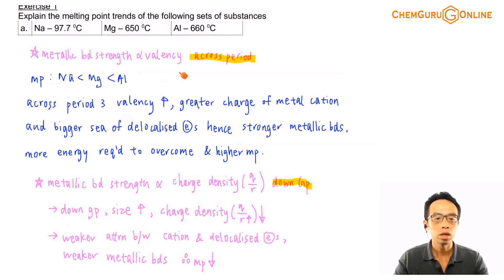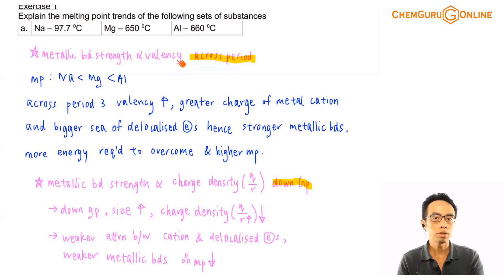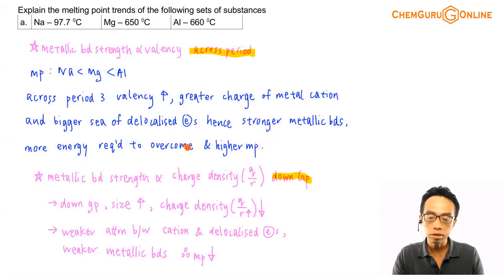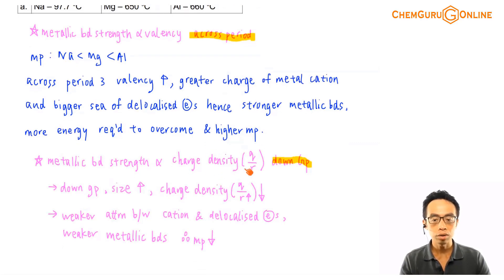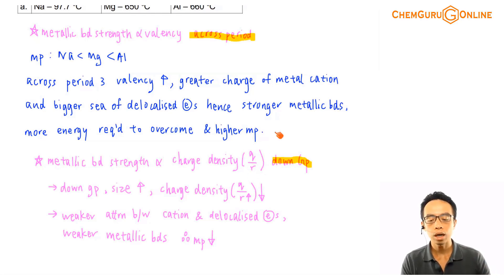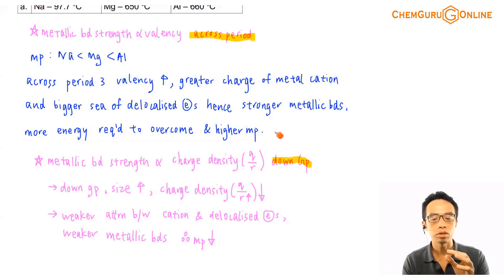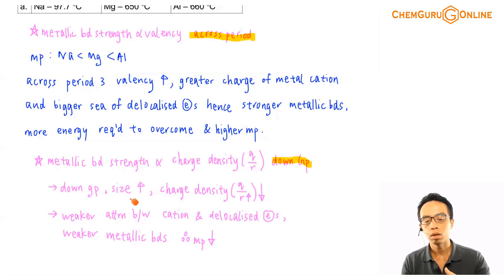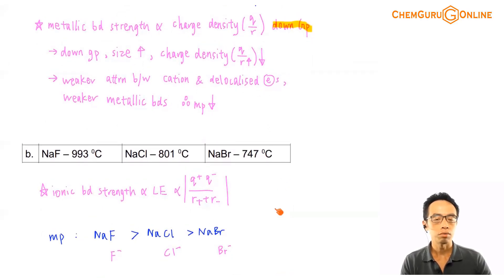How to Compare Melting Point of Metals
Let us explain the melting point trend of the following metals:

Na - 97.7degC     Mg - 650degC     Al - 660degC

We notice there is an increase in melting point across these Period 3 metals.

During melting, energy is required to overcome strong metallic bonds between metal cations and the sea of delocalised electrons.

There are 2 factors affecting the strength of metallic bonds and melting point of metals.

1. Valency

The greater the valency of the metal, more valence electrons can be delocalised to form more positively charged cations and a bigger sea of delocalised electrons.

Comparing sodium and aluminium:

Aluminium forms more positively charged Al3+ with a bigger sea of delocalised electrons, hence metallic bonds in aluminium is stronger and more energy is required to overcome it.

Therefore melting point of metals increase across Period 3 from sodium to aluminium.

2. Charge Density

Since metals down a Group have the same valency, we have to look at charge density instead to compare strength of metallic bonds.

Down the group, size of metal cations increase due to increase in number of filled principal quantum shells.

Charge density of metal cation which is proportionate to charge/size will decrease.

The metal cation will have a weaker attraction on the delocalised electrons hence metallic bonds are weaker.

Therefore melting point decreases down the Group for metals.